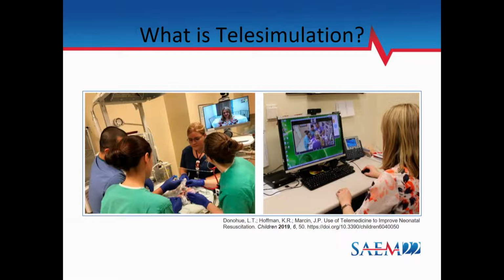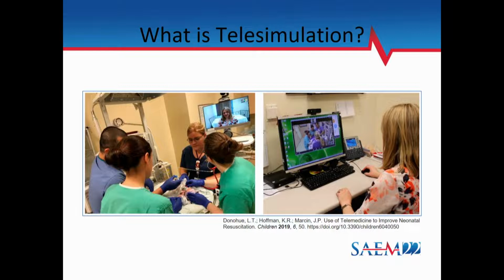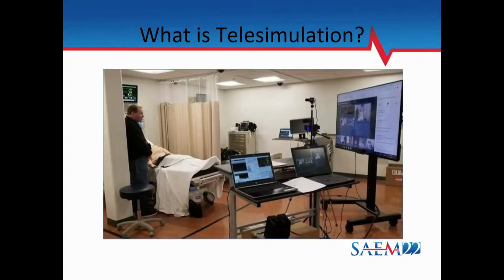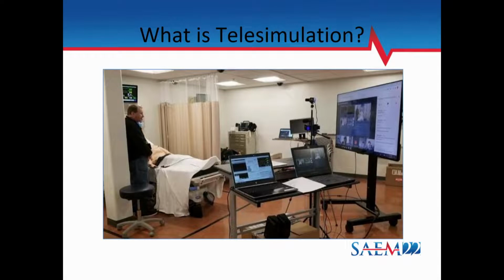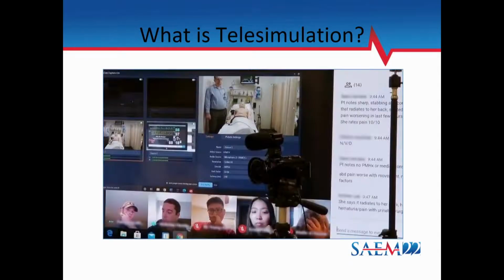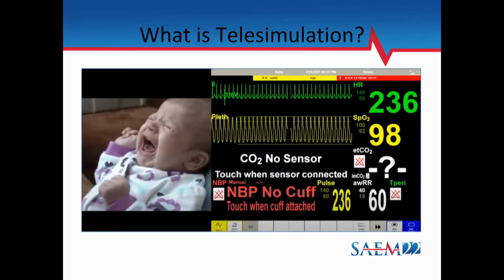Simulation Without Borders: Adapting In-Person Simulation to the Virtual Format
Simulation Without Borders: Adapting In-Person Simulation to the Virtual Format (Simulation Academy Sponsored)

Presenter:

Tina Chen, MD